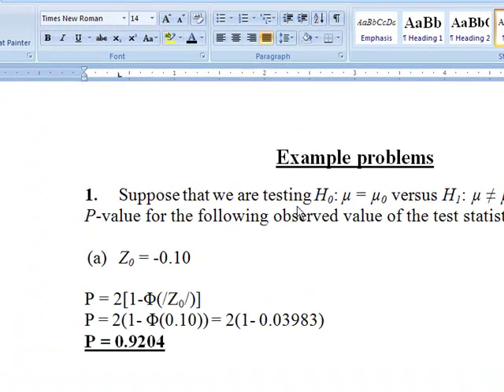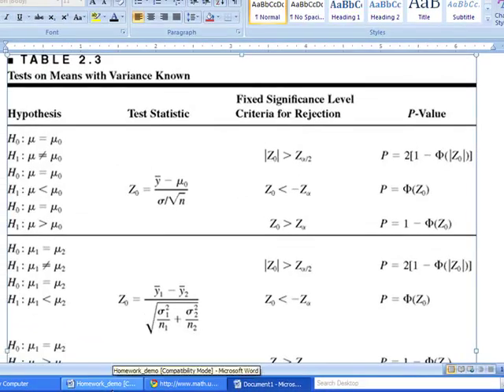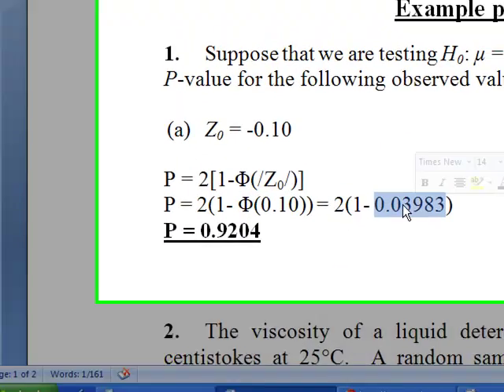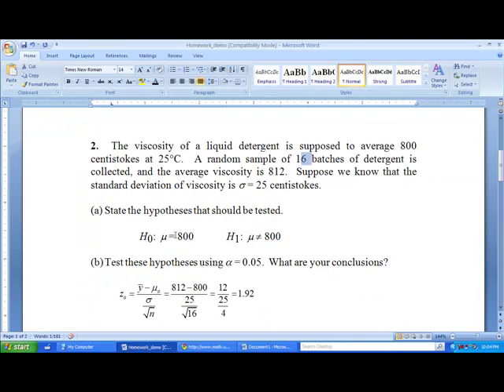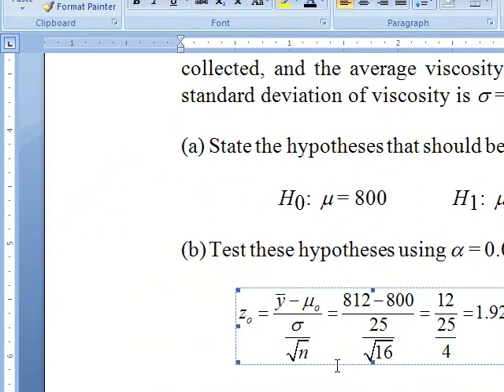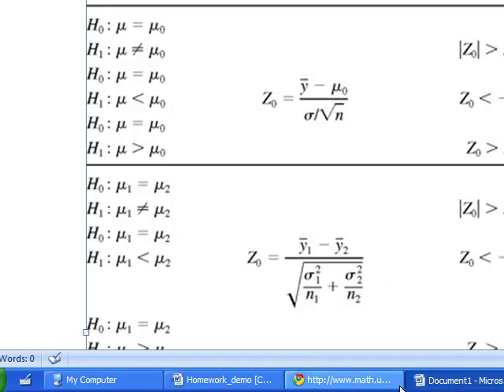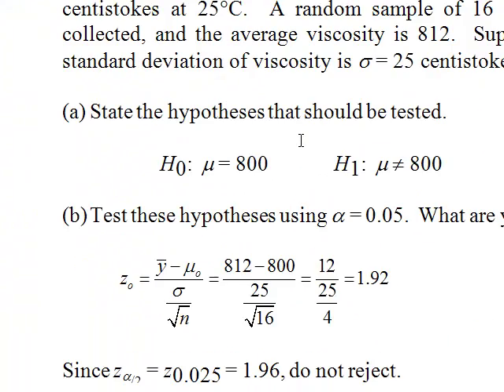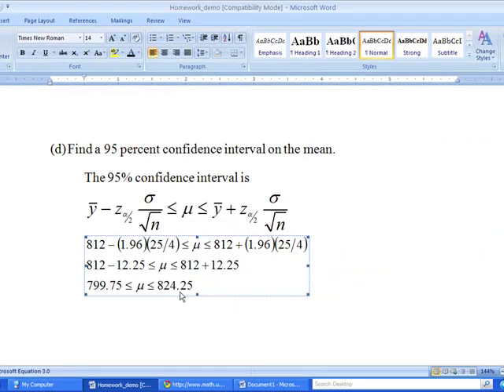Example Problems Video 1